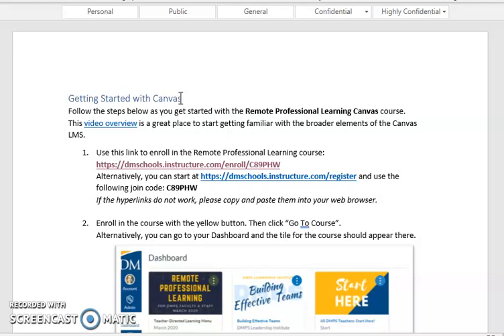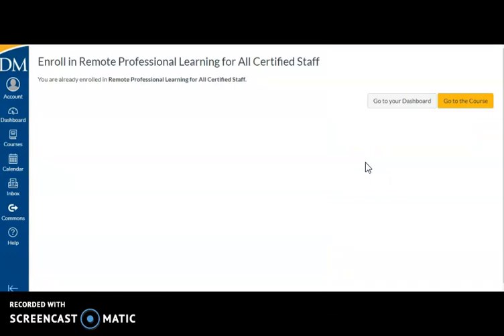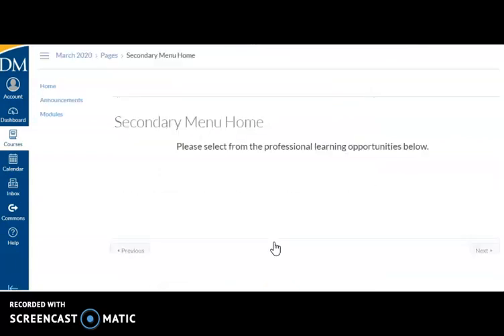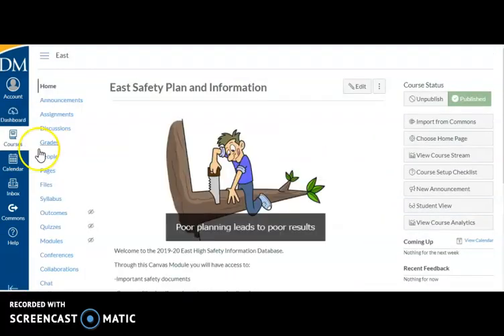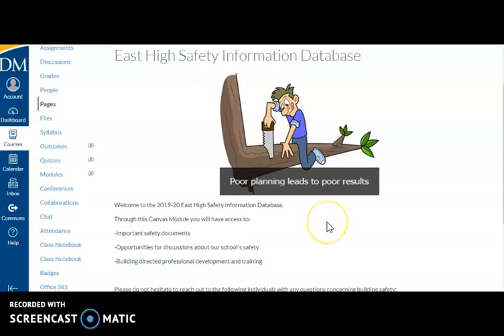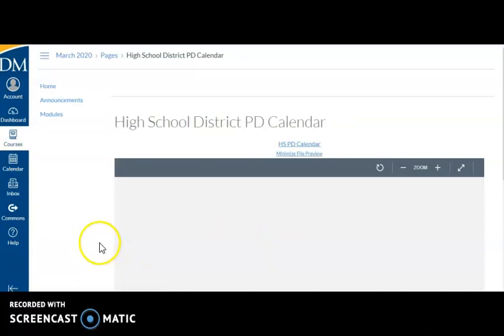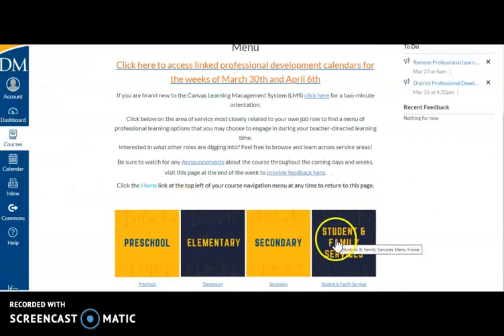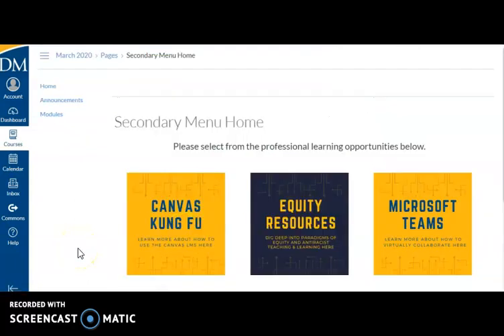Canvas How To